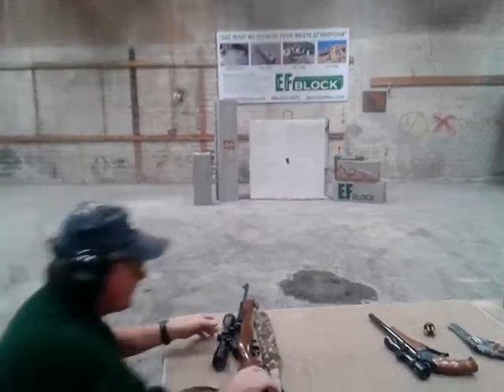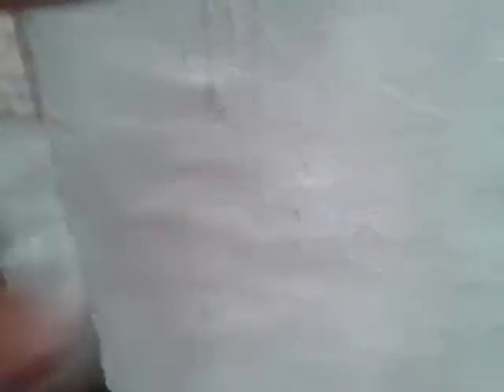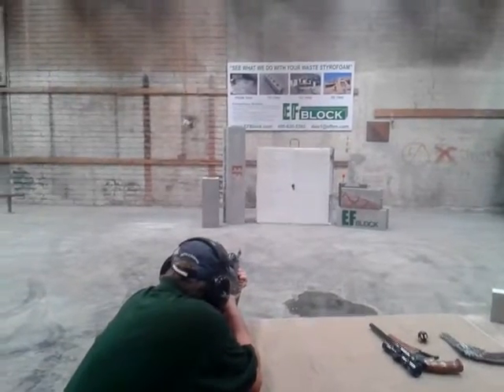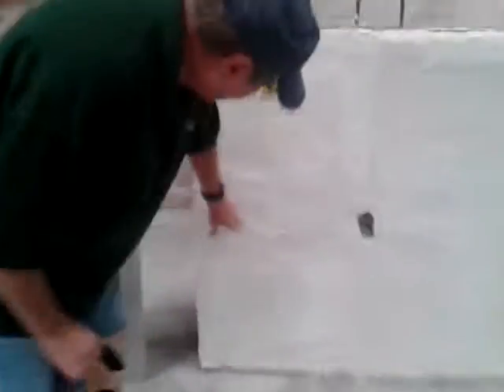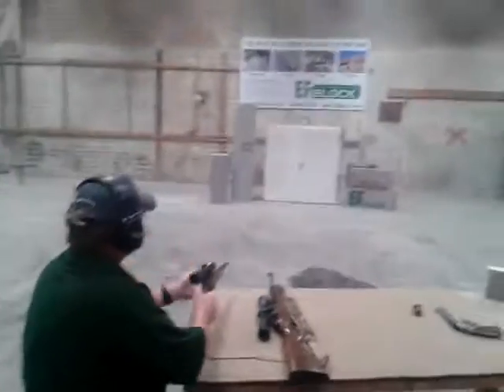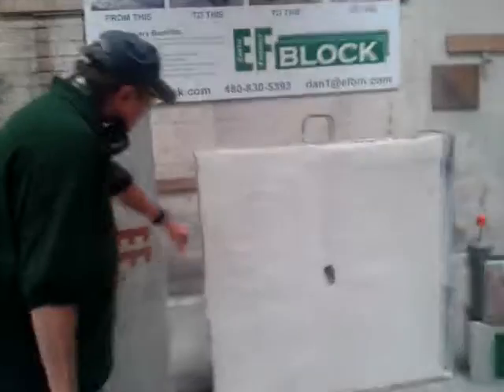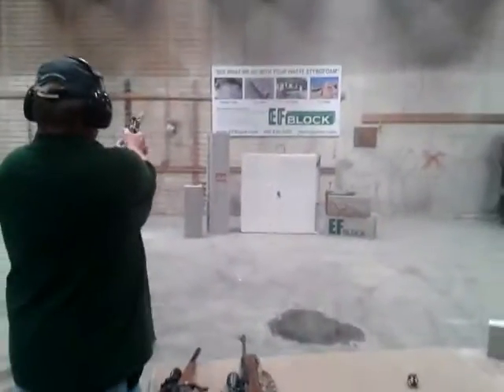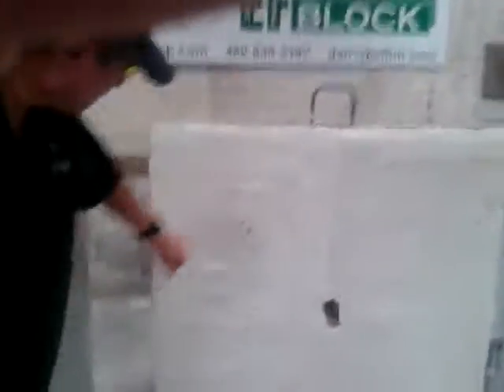EF Block(ICF) Wins Ballistic Test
Earth Friendly Building Materials, LLC
Earth Friendly Block(tm)
aka   EF Block (tm)